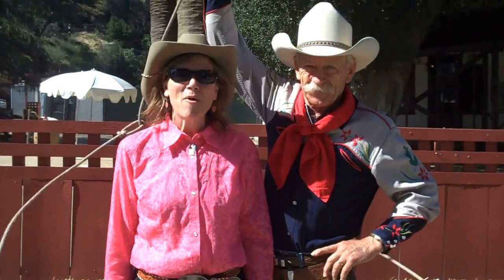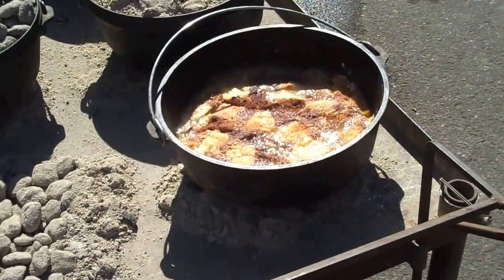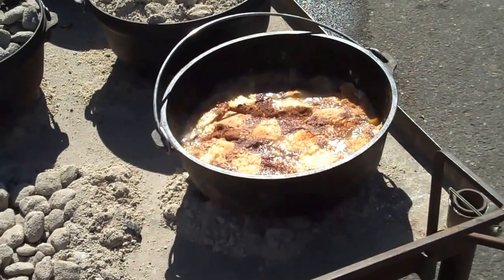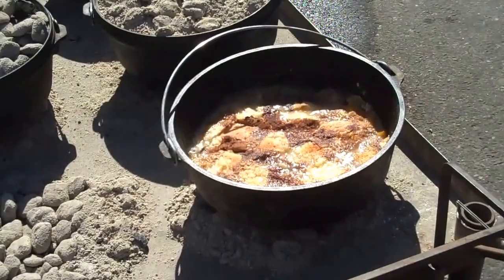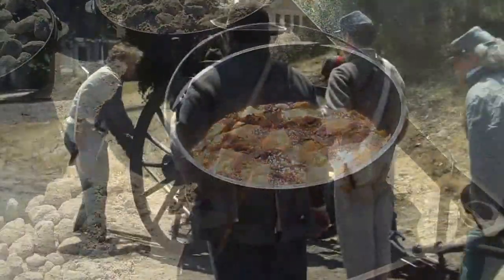Santa Clarita Cowboy Festival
Equine Travel Writer Nancy D. Brown, shares things to do at the Santa Clarita Cowboy Festival in Newhall, California. From Civil War skirmishes to archery, horses, dutch oven cooking, live music & Western crafts, this kid-friendly festival has it all.